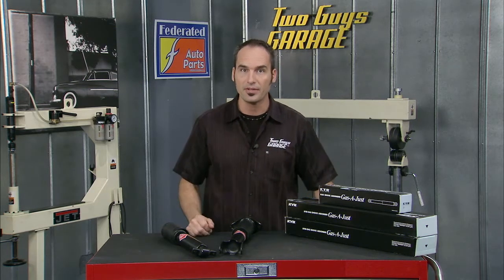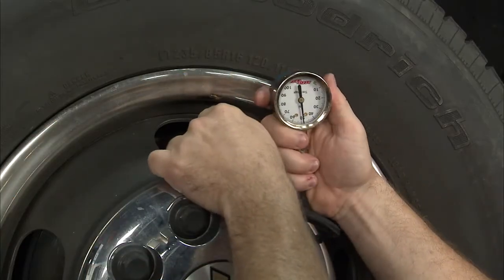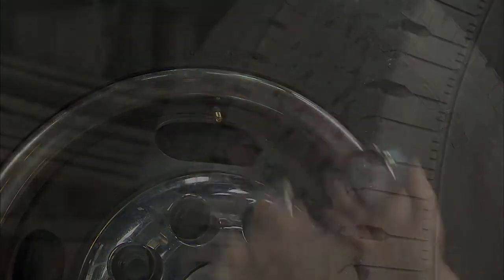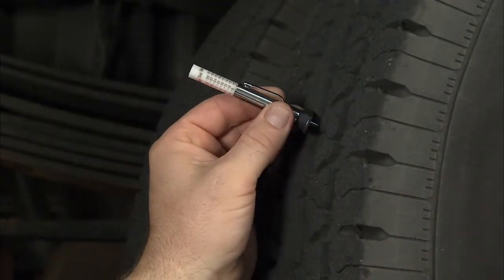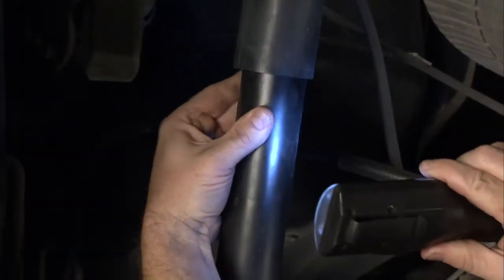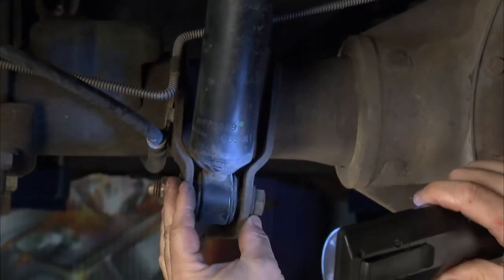KYB Shocks and Electronic Stability Control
Kevin Byrd from Two Guys Garage explains how your shocks and struts can affect the safety & stability of your vechicle.